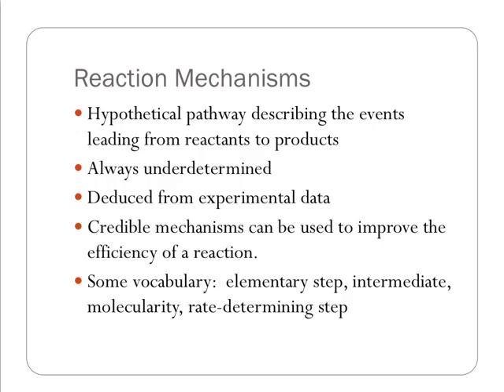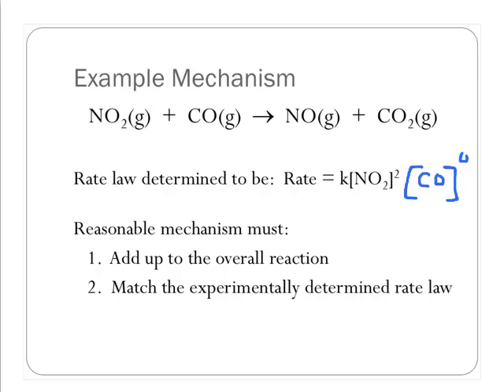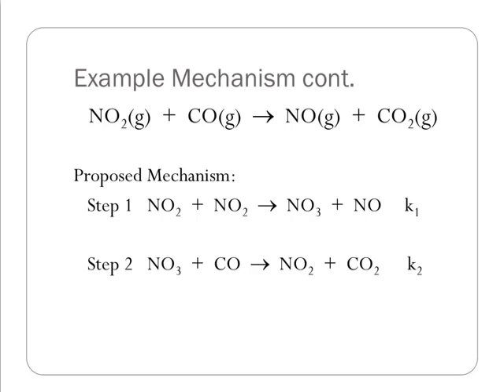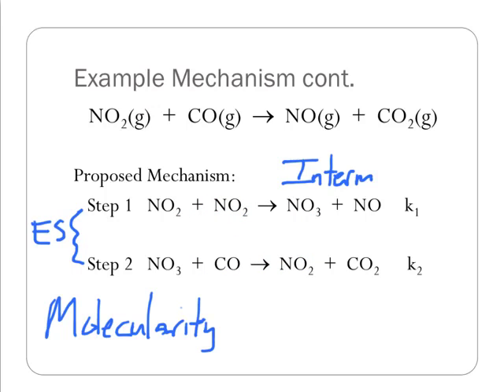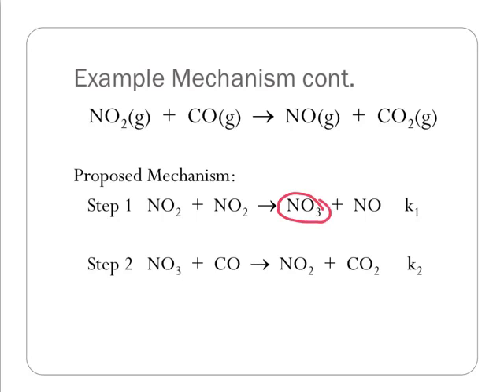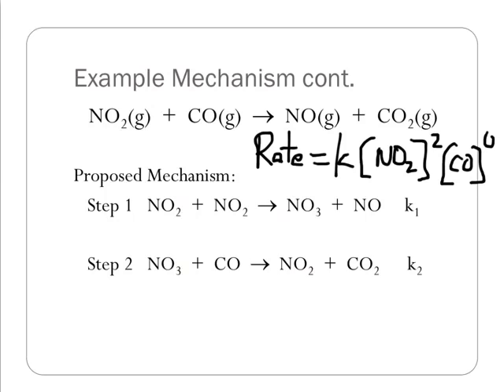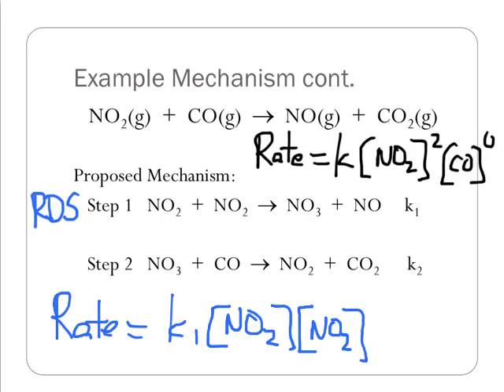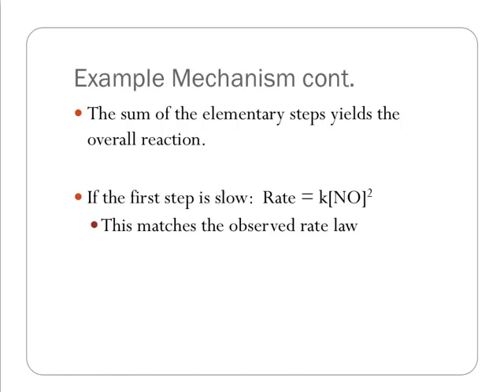Reaction Mechanism 1